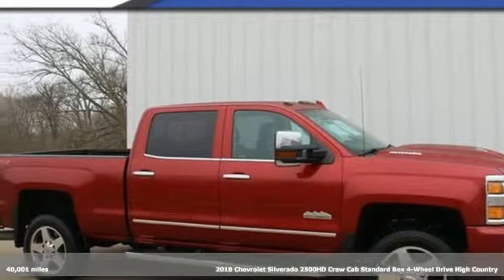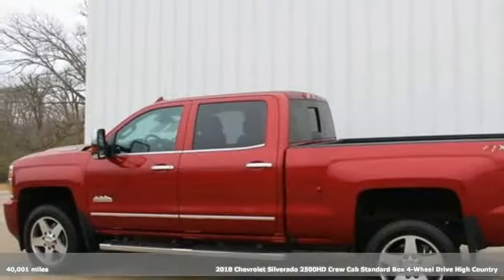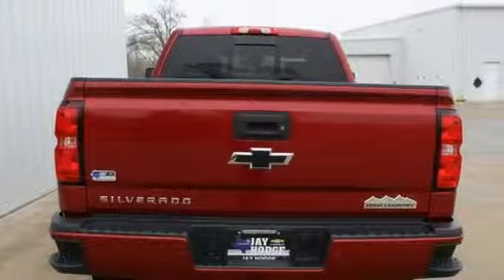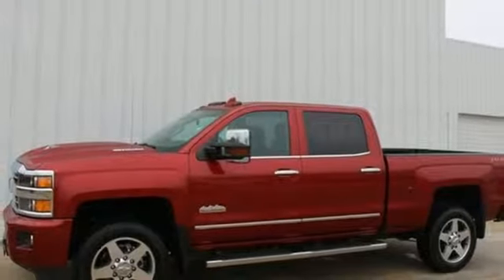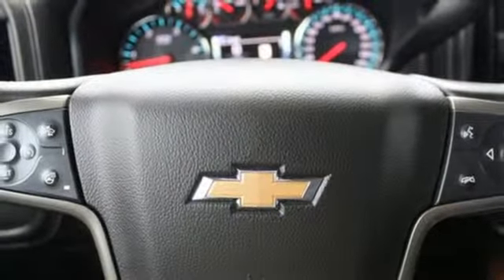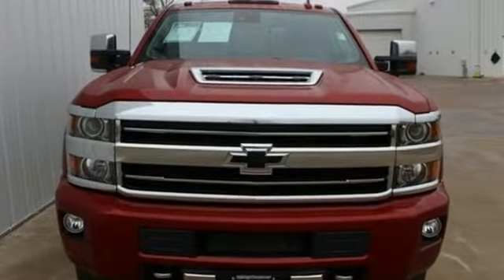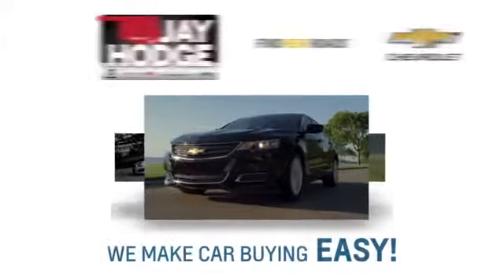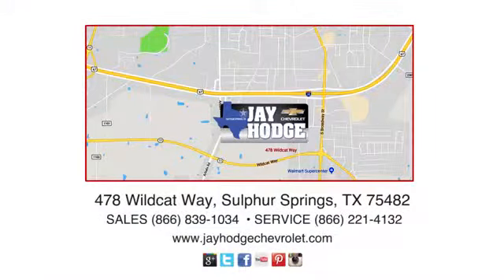2018 Chevrolet Silverado 2500HD Sulphur Springs, TX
Year: 2018
Make: Chevrolet
Model: Silverado 2500HD
Trim: High Country
Engine: Duramax 6.6L V8 Turbodiesel
Transmission: Allison 1000 6-Speed Automatic
Color: Red
Interior: Jet Black Medium Ash Gray Piping Stitching
Mileage: 40001
Stock #: 2799A
VIN: 1GC1KXEY0JF120952
CARFAX ONE OWNER, HEATED/COOLED SEATS, KEYLESS ENTRY, LOCAL TRADE, NAVIGATION/GPS, NEW CAR TRADE, REMOTE START, AWD/4X4/ALL WHEEL DRIVE/4WD, REMAINDER OF FACTORY WARRANTY STILL APPLIES, TURBO DIESEL POWER, BOUGHT HERE, SERVICED HERE, WE HAVE ALL OF THE RECORDS, ACCIDENT FREE CARFAX, DON'T OVER PAY COME SEE JAY.brJay Hodge Chevrolet was Awarded the a€œBest Automotive Dealership, Best Used Car Dealership, Best Auto Parts Dealership and Best Auto Repair Dealershipa€ for 2018 by the Sulphur Springs Daily News Telegram. Recent Arrival!brbrbrWelcome to Jay Hodge Chevrolet of Sulphur Springs - A Greenville, TX Chevrolet Source We are one of the top dealers in Sulphur Springs. Our dealership is here to serve Cooper, Paris and Greenville, TX Chevrolet shoppers with a full line of vehicles. We understand your automotive needs and requirements, we make it our responsibility to help you find the one that's right for you. Whether you're looking for a new or used vehicle, the dedicated sales team at Jay Hodge Chevrolet can help with its no-pressure philosophy. Visit our hours and directions page to help us help you faster.br2018 Chevrolet Silverado 2500HD High Country Red Tintcoat Duramax 6.6L V8 Turbodiesel Allison 1000 6-Speed Automatic 4WD

Address:
478 Wildcat Way